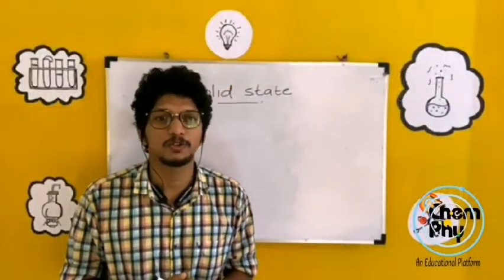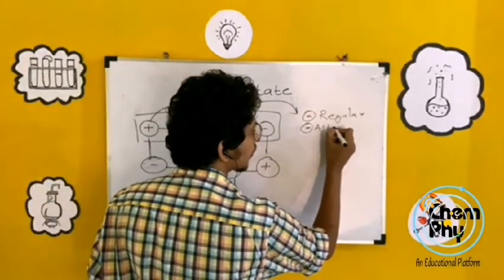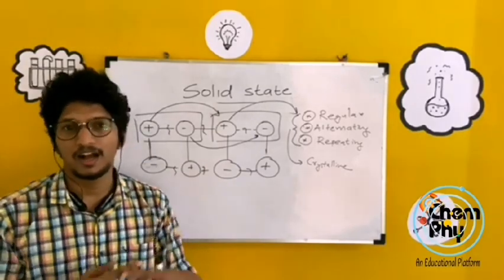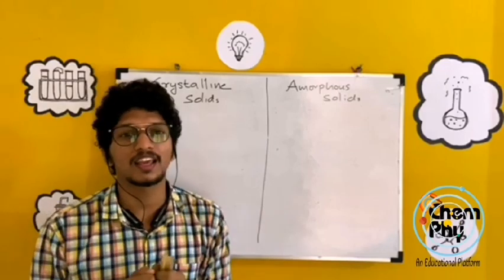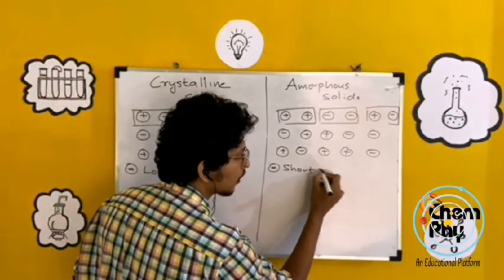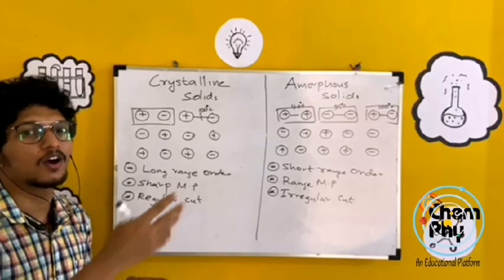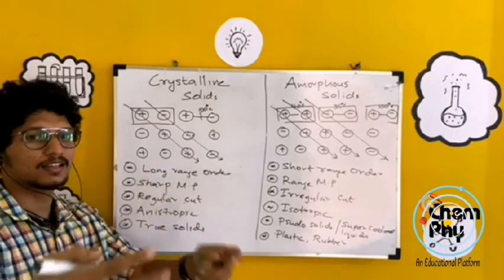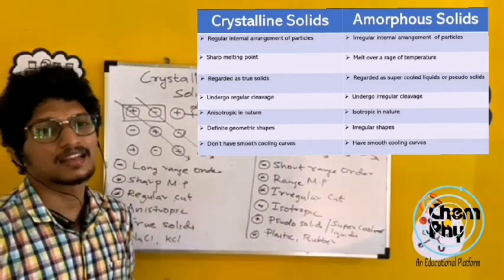Plus two Chemistry | Solid State | Part 1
Hybridization// simple way

Easy to find
*Bond order*
*Stability*
*Magnetism*.